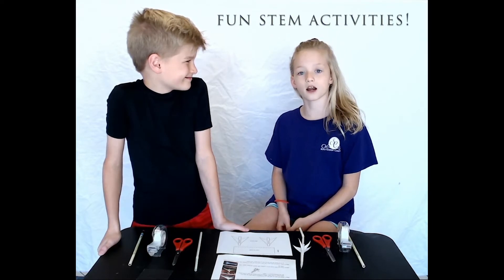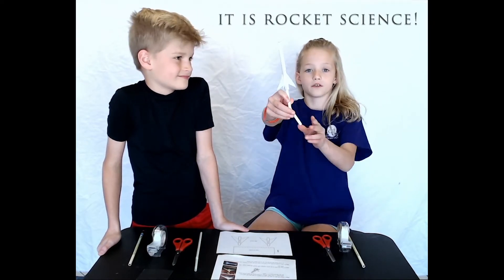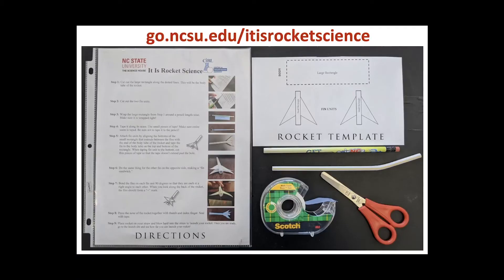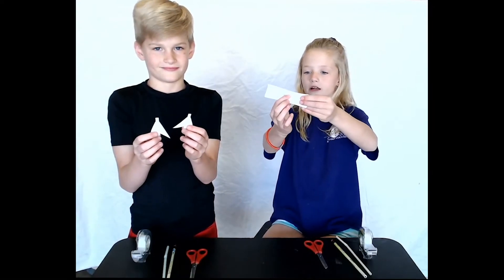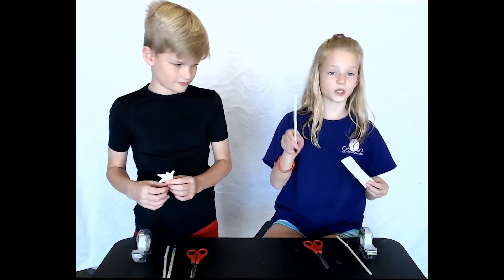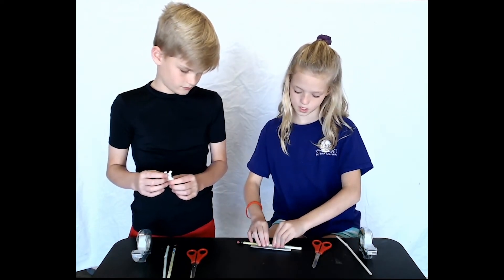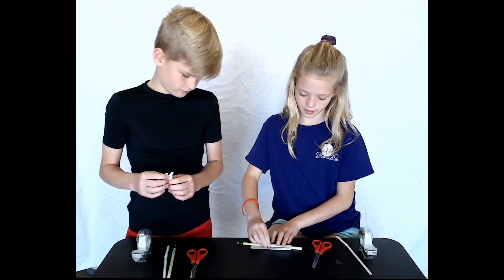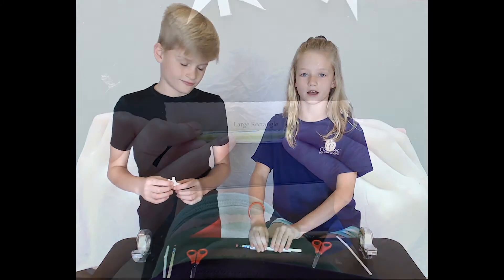Experimental Wednesdays - It Is Rocket Science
Once you've mastered making your straw rocket, Mary and Henry challenge you to either modify this straw rocket or design your own straw rocket to make the rocket fly further! Share your designs with us on social media!

Supplies needed:
✔ A pair of scissors
✔ A roll of scotch tape
✔ One straw
✔ A pencil
✔ A rocket template - go.ncsu.edu/itisrocketscience
✔ Directions -  go.ncsu.edu/itisrocketscience